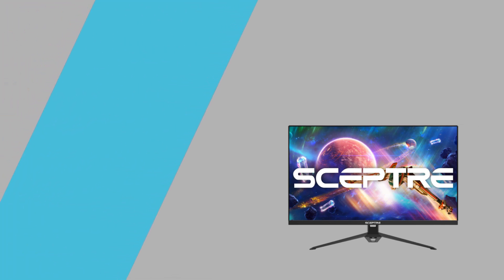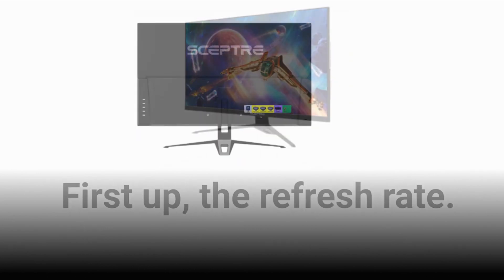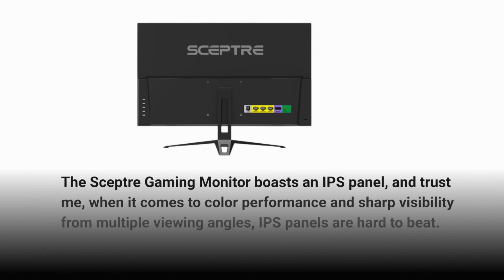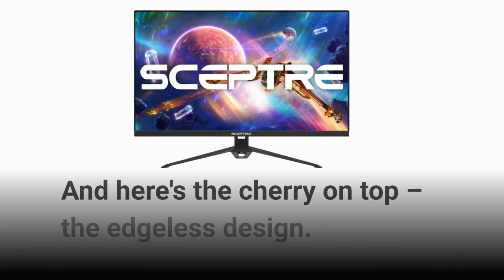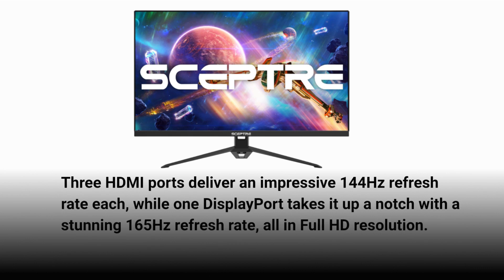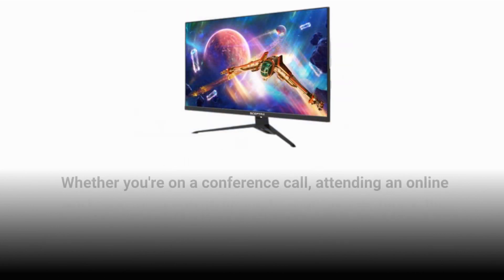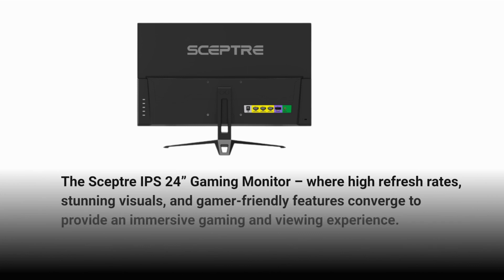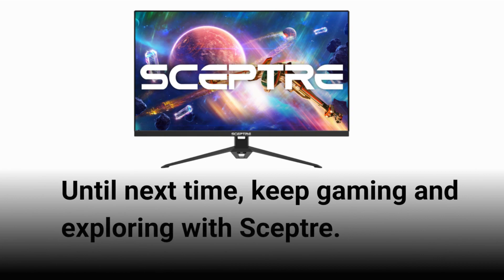Sceptre IPS 24” Gaming Monitor 165Hz 144Hz Full HD: Elevate Your Gaming Visuals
Amazon Product Name : Sceptre IPS 24” Gaming Monitor

Today, we're delving deep into the world of gaming monitors with our review of the Sceptre IPS 24" Gaming Monitor. Discover the stunning visuals, ultra-smooth gameplay at 165Hz, and Full HD resolution (1920 x 1080) that this monitor has to offer. Join us as we explore its features, performance, and why it's a game-changer for gamers and content creators alike. If you're in the market for a high-quality gaming monitor, this review is a must-watch. Don't miss out – let's dive into the Sceptre gaming experience!